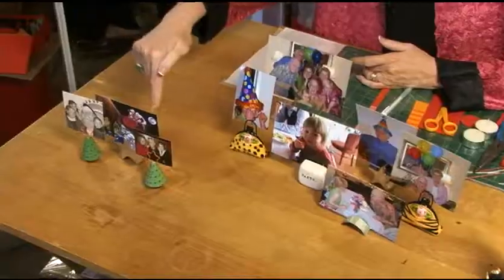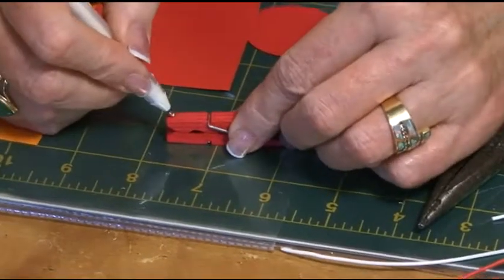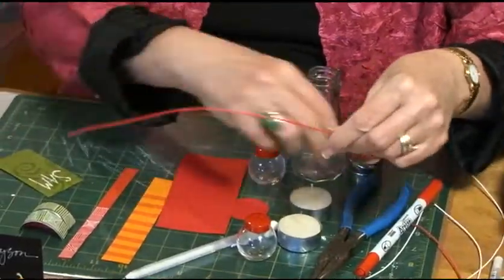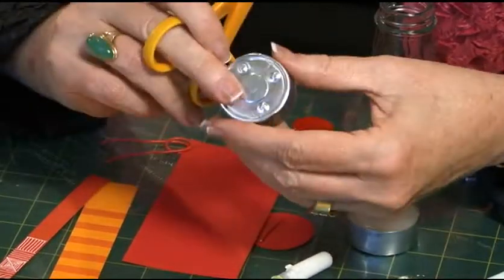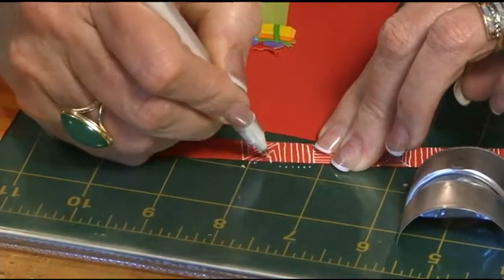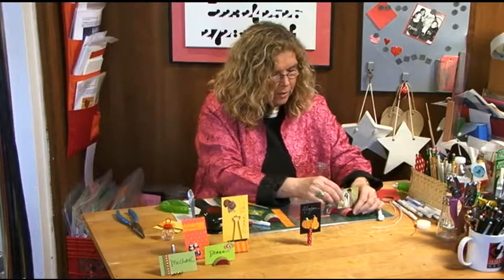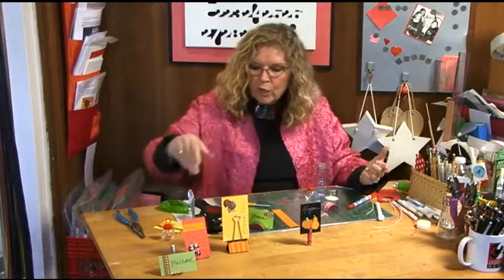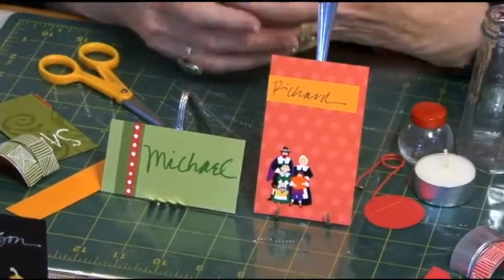Holiday Place Card Holders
November and December are filled with parties and gatherings and most of them involve food. Learn how to dress up your dining table with creative PLACE CARD HOLDERS on this episode of the Scrapbook Showgram. You’ll find that these PLACE CARD HOLDERS are easy to make and they are super versatile too.